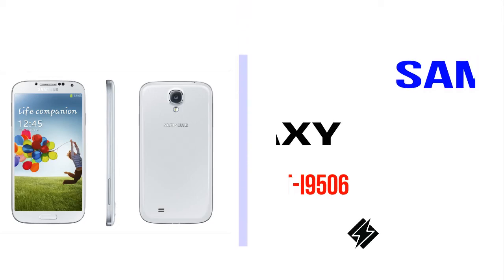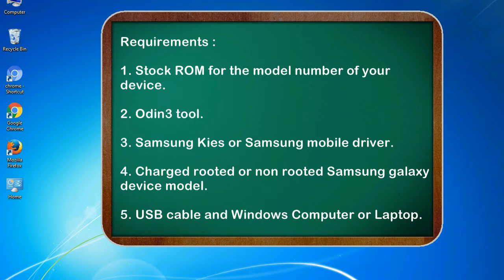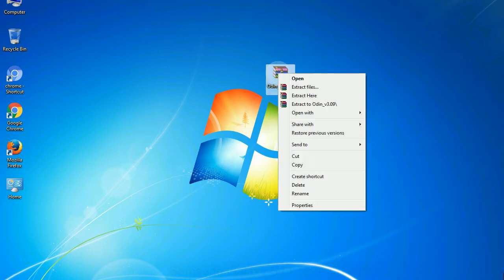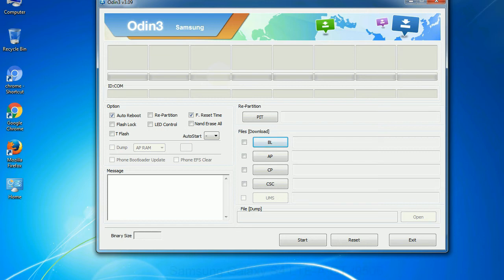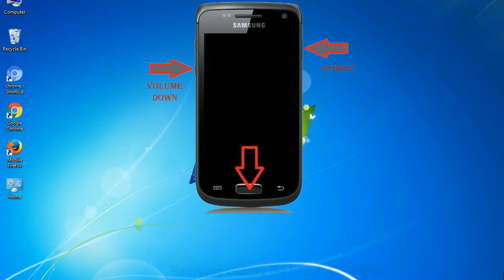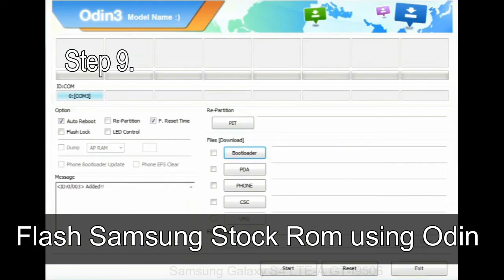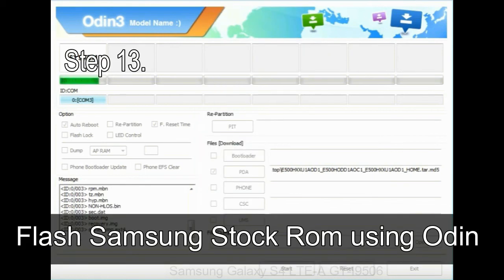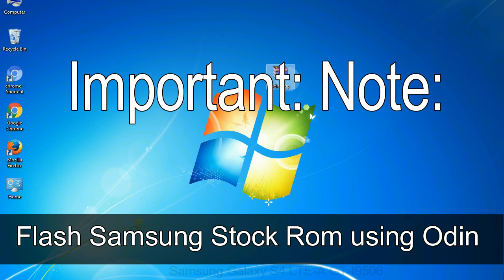How to Samsung Galaxy S4 LTE A GT I9506 Firmware Update (Fix ROM)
I talk to you How to Samsung Galaxy S4 LTE A GT I9506 firmware flash with Odin.

Here is a step by step guide on how to flash Samsung Galaxy S4 LTE A GT I9506 ROM:

Step 2. Download Stock ROM compatible with your Samsung S4 LTE A GT I9506 device or if you have already downloaded the firmware file then ignore downloading it again, and extract it on your PC.

Step 3. Power Off your Samsung S4 LTE A GT I9506 phone.

Step 8. Once you have connected the Samsung Galaxy S4 LTE A GT I9506 to the PC, Odin will automatically recognize the phone and see "Added"   message at the lower left panel. or connect your phone to the PC via USB cable.

Now, your Samsung Galaxy S4 LTE A GT I9506 Firmware Update success.